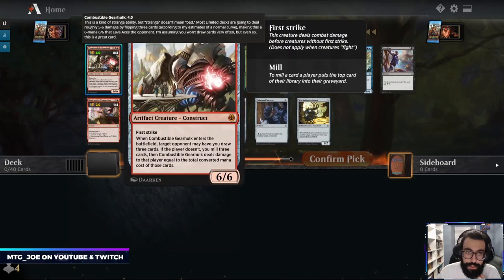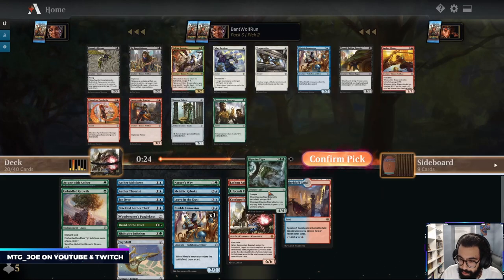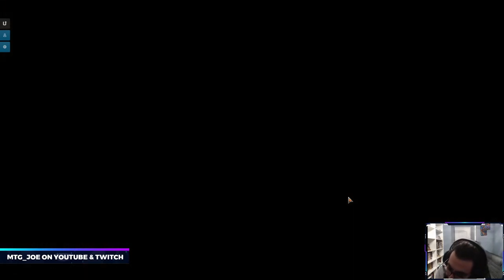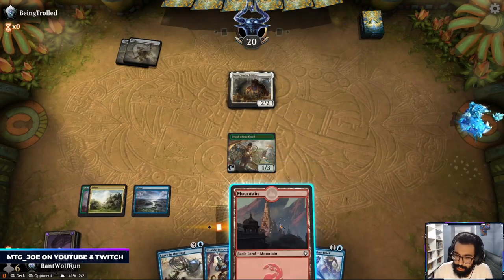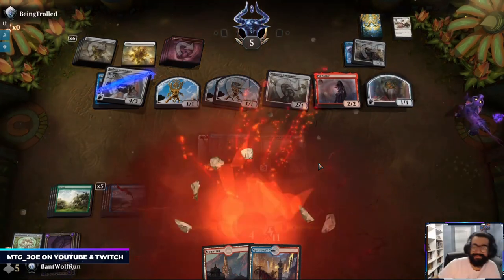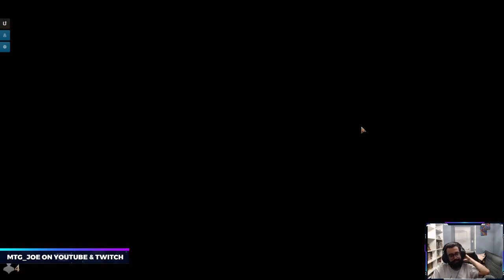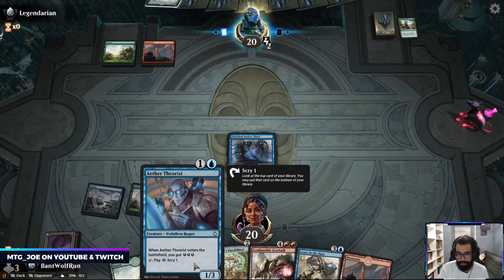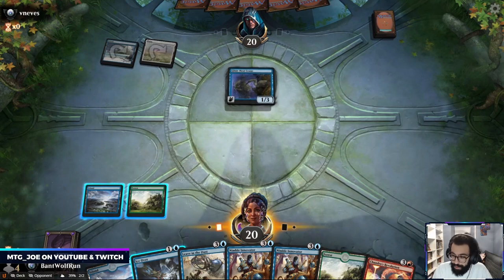7 Win Draft! Kaladesh Remastered on MTG Arena